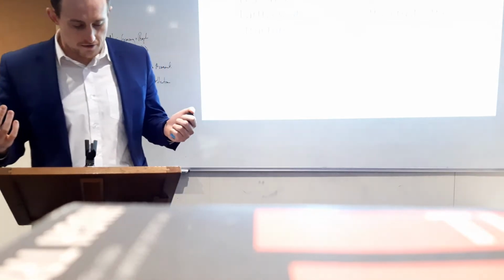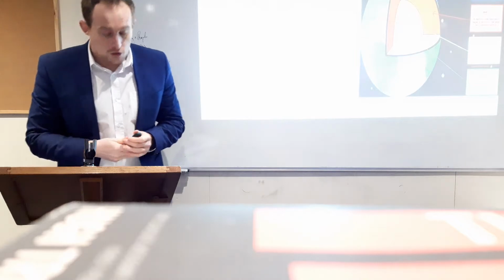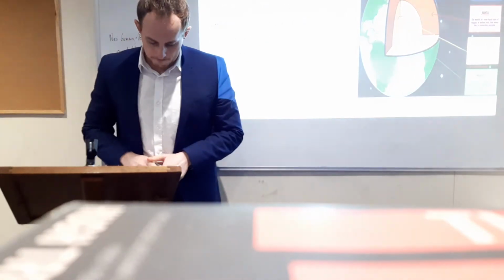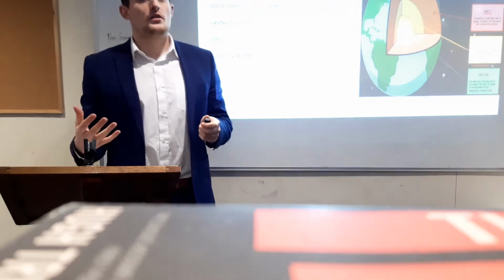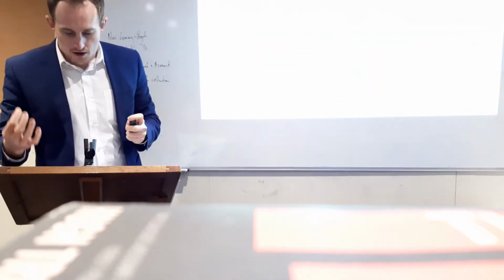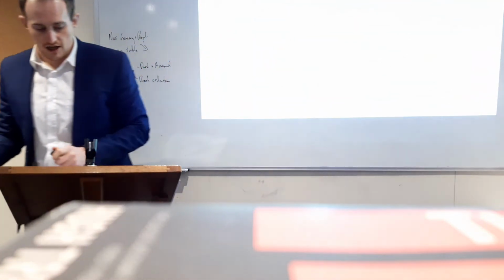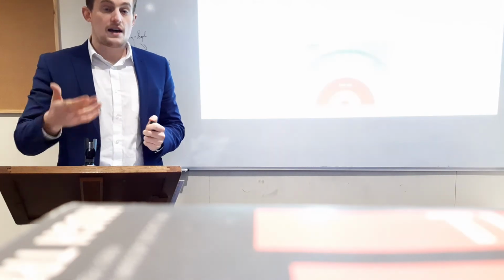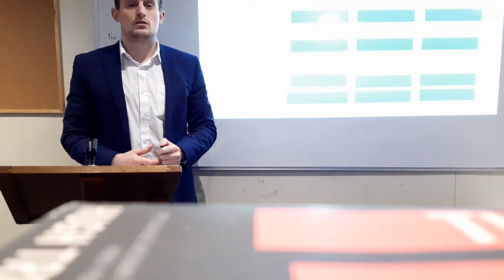The Structure of the Earth